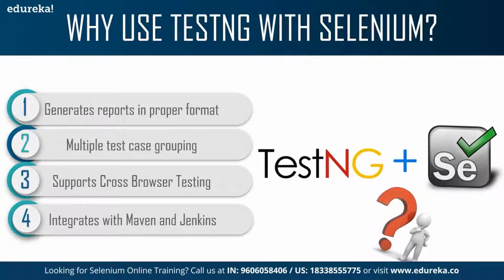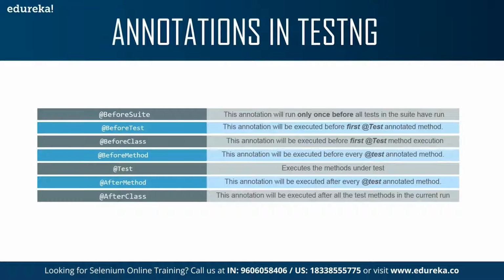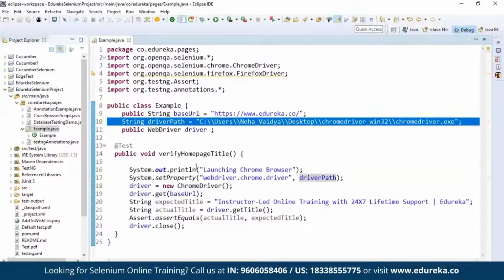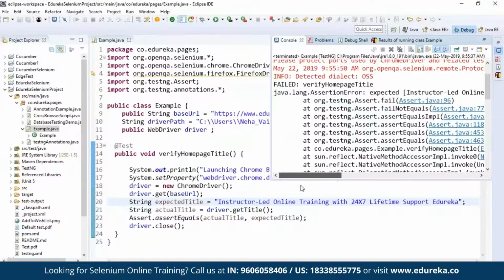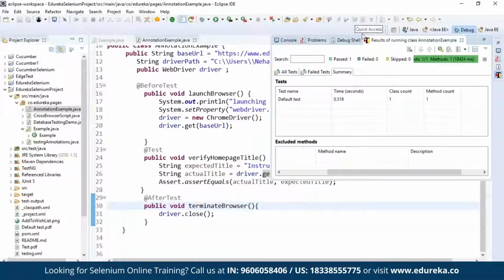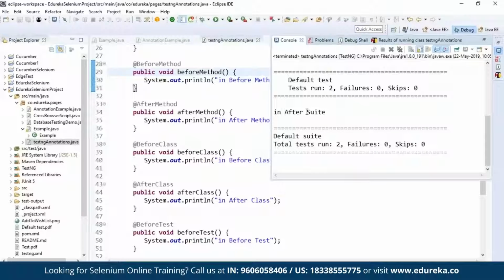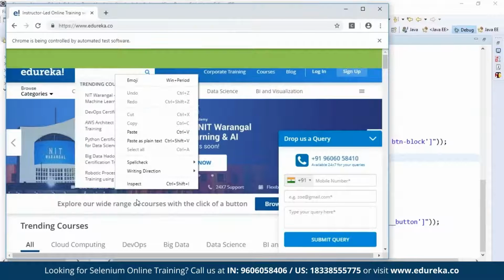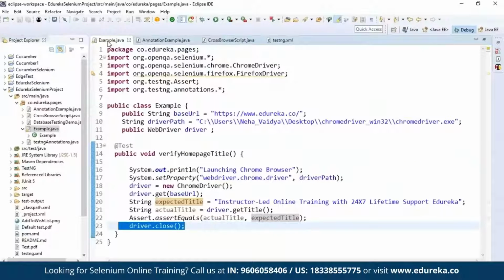TestNG Annotations in Selenium | Selenium Tutorial For Beginners | Edureka Rewind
This Edureka video on 'TestNG Annotations in Selenium' will help you understand various annotations that TestNG supports along with examples.